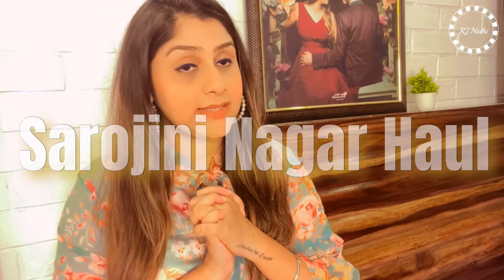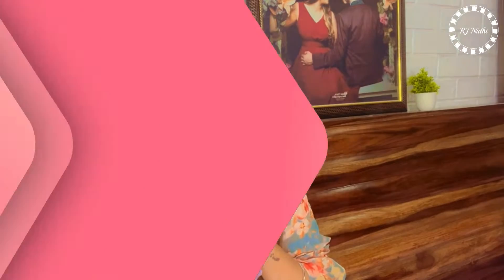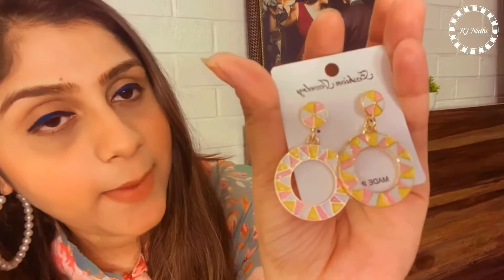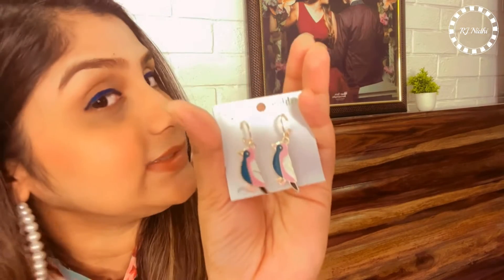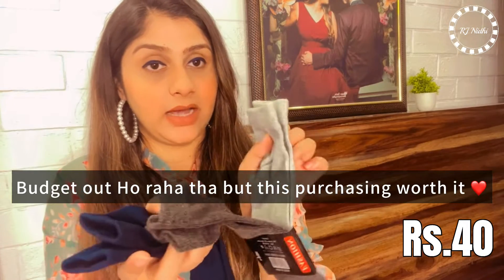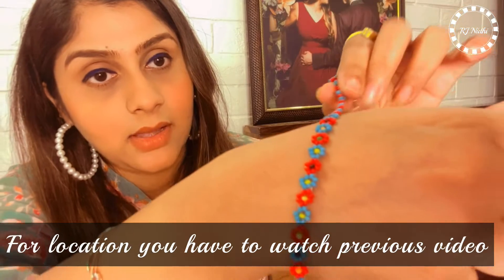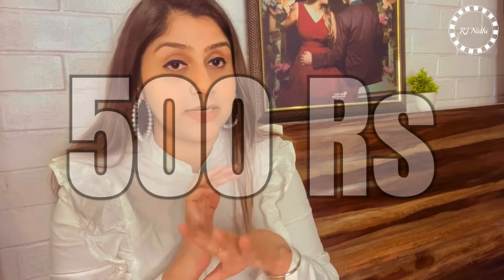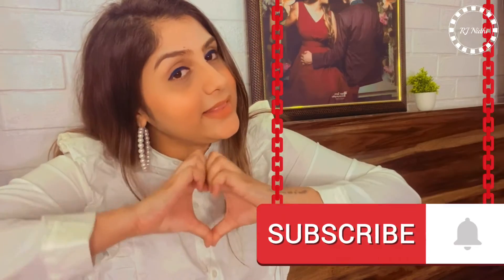*Magical Way* Sarojini Nagar Market Haul 2022|| सबसे सस्ता बाज़ार दिल्ली में Brought In Just 500 Rs.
Hope all are doing well 💐
So In this video i covered at
Sarojini Nagar Market Delhi Haul | Best summer collection 2022 | Sale starting Rs.30 | Sarojini Market what i brought in just 500 Rs.
Monday Closed

Did challenge :shopping with only  500 Rs

Brought so much things